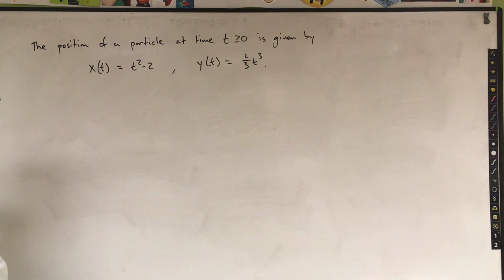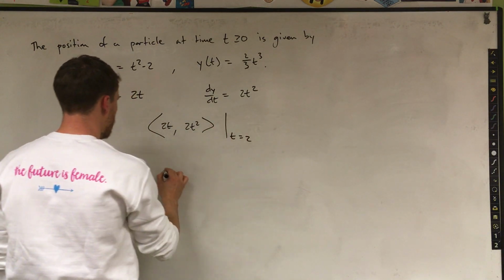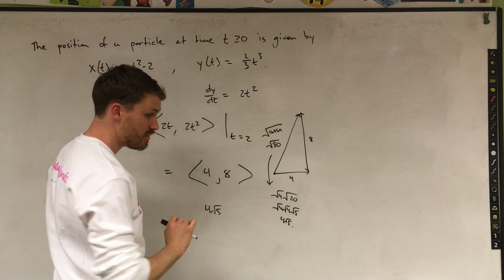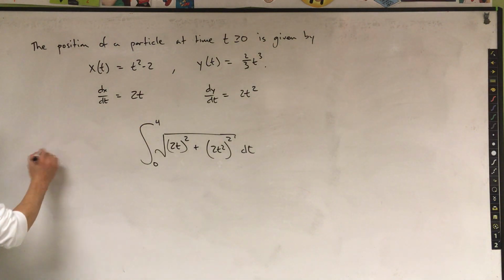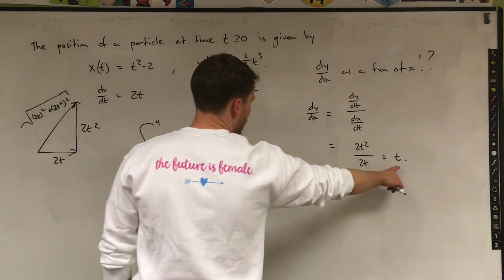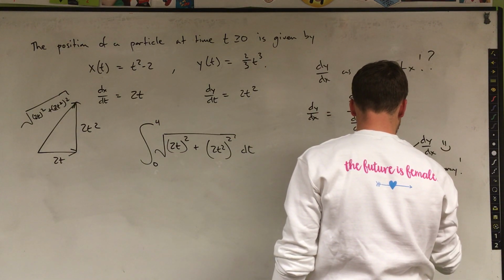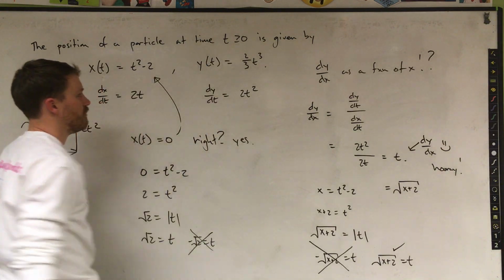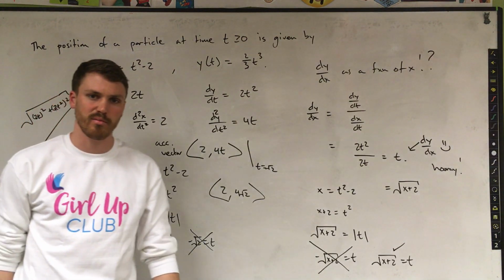Parametric Equations Example Problem 1